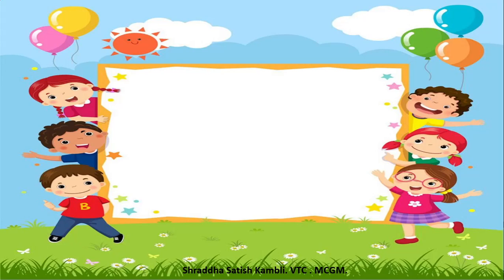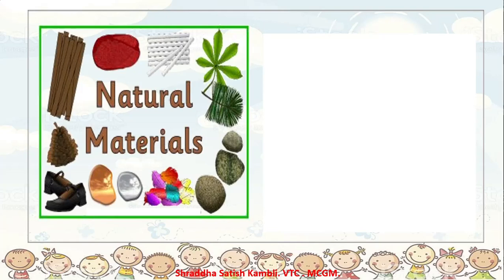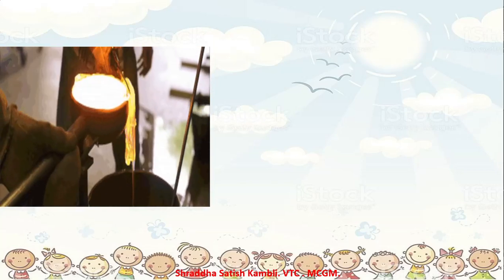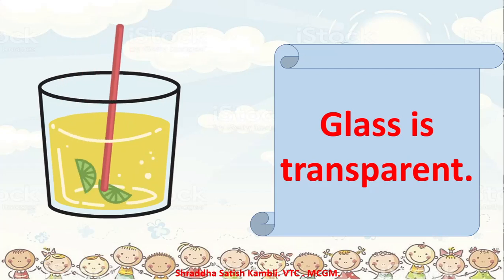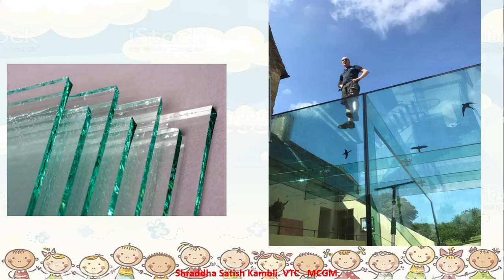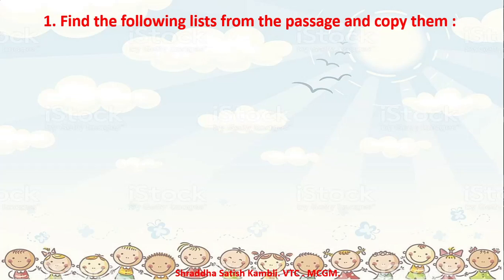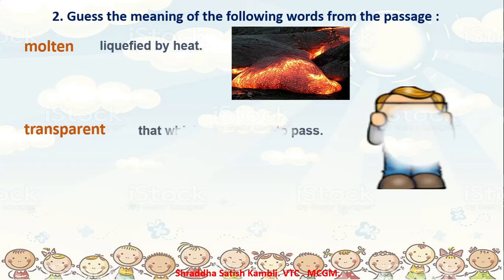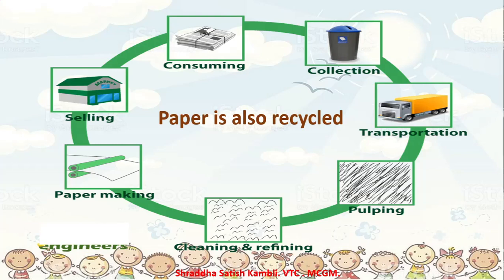Std. : 4th. English. Lesson 20. All about Glass. Shraddha Satish Kambli.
Medium : English.
Std. : 4th.
Subject : English.
Topic :  Lesson 20. All about Glass.
Teacher : Shraddha Satish Kambli.